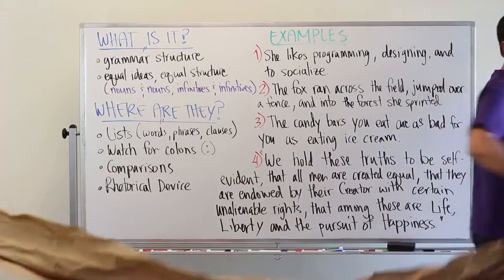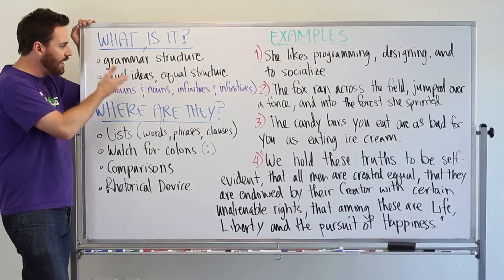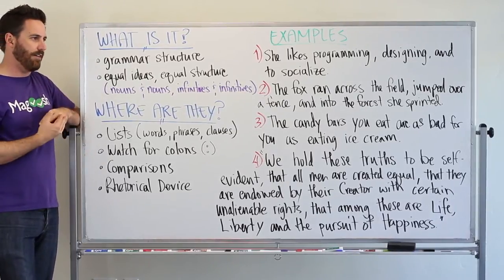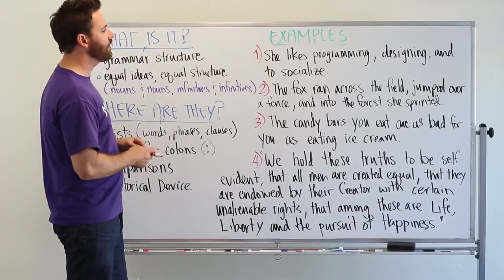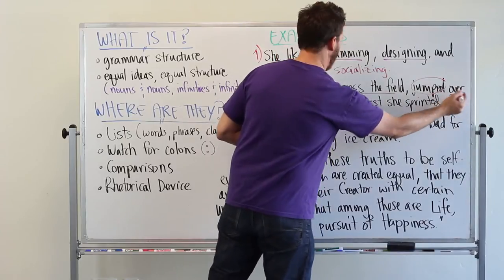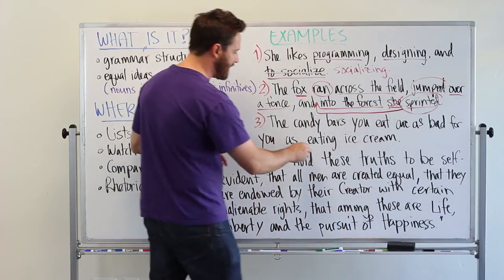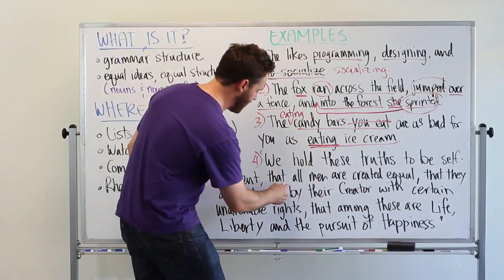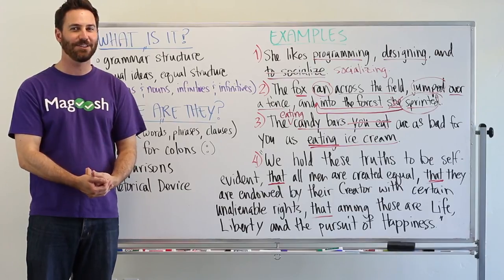GMAT Tuesday: Sentence Correction - Spotting Parallelism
Sometimes the key in sentence correction is just a matter of knowing what to look for. Knowing how to spot parallelism and knowing when it will occur will help you to narrow in on what might be wrong in the sentence. This week's video covers the basics of parallelism: what it is, where and when it occurs, and how it works.

00:00 - Kevin introduces the video
00:57 - What is Parallelism?
01:36  - Where are they?
03:10 - Examples